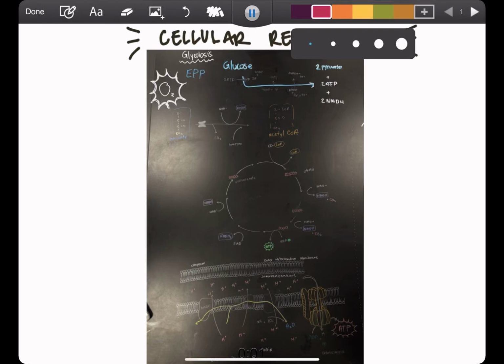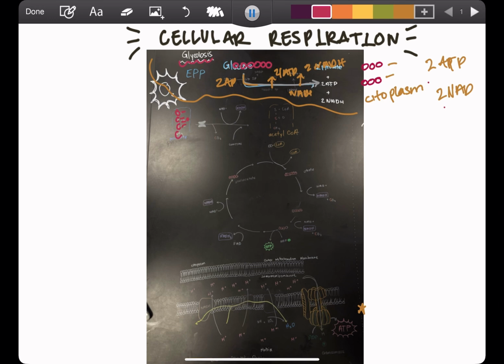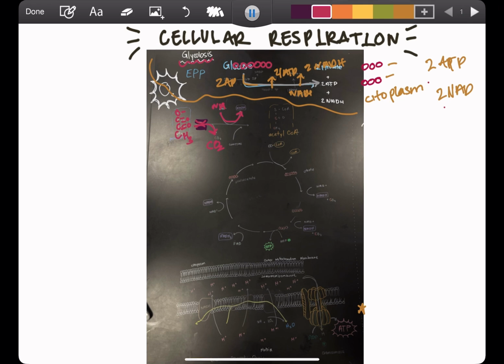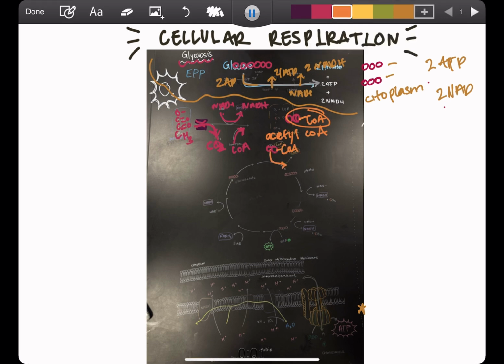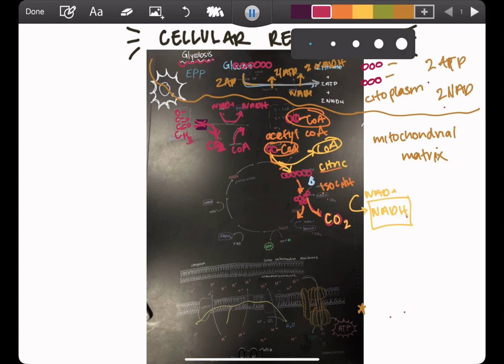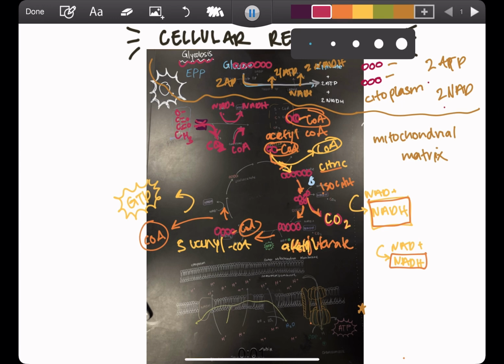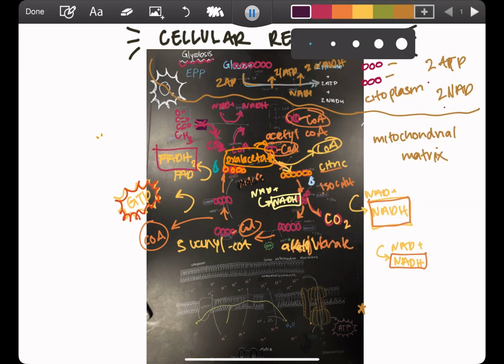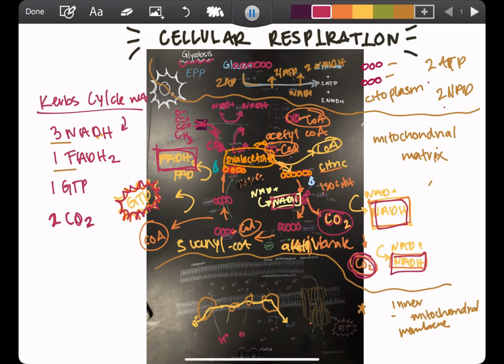Cell Respiration Vid - AP Bio